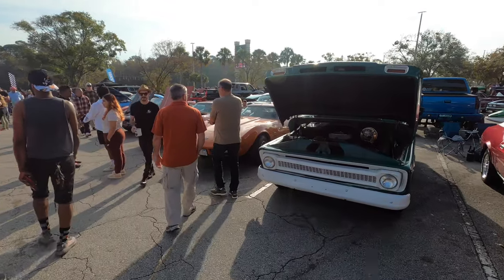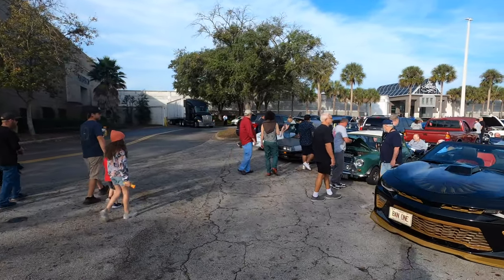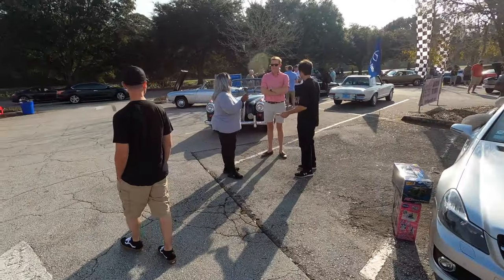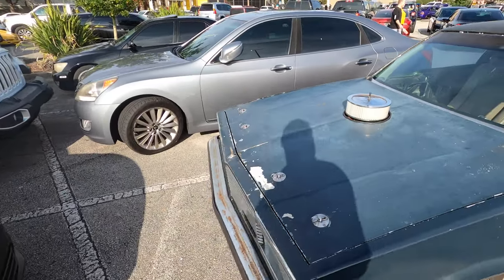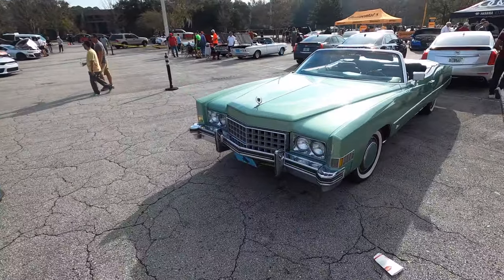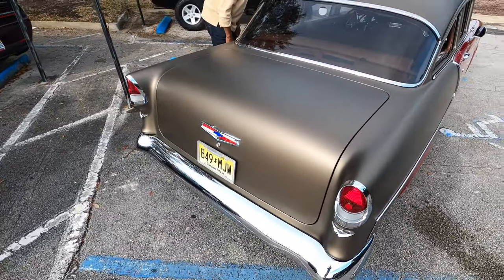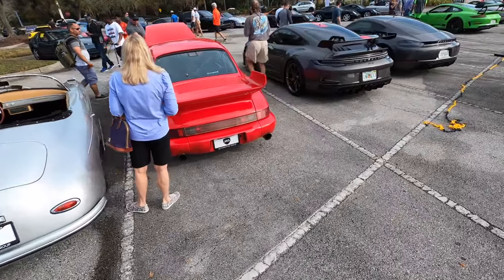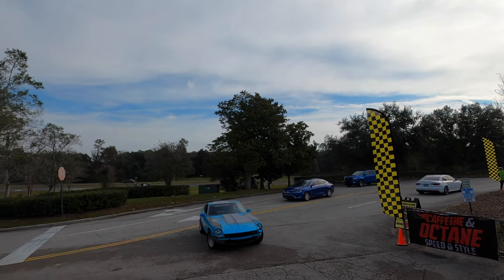Caffeine and Octane Jax 12/12/21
I've been in Florida about a month now, and I haven't been able to attend the local cars and coffee event yet. In Jacksonville it goes by the name Caffeine and Octane, and it's at the Avenues shopping mall. I had NO idea what to expect, and I was rewarded with amazing rides..including a McMerc! Check it out!